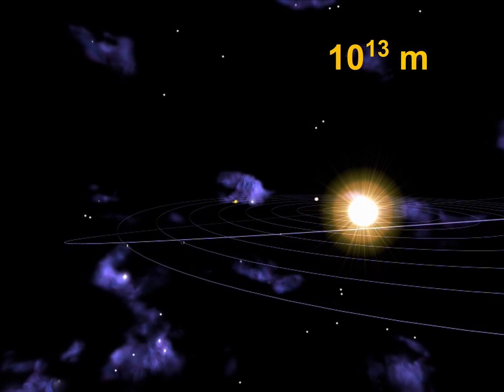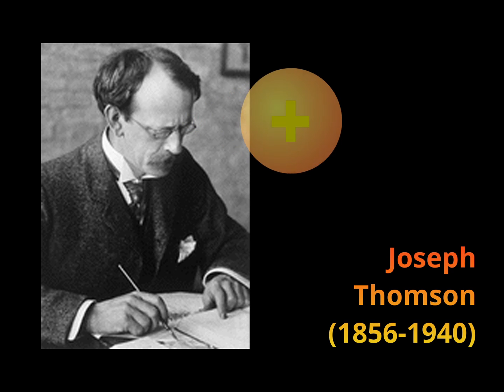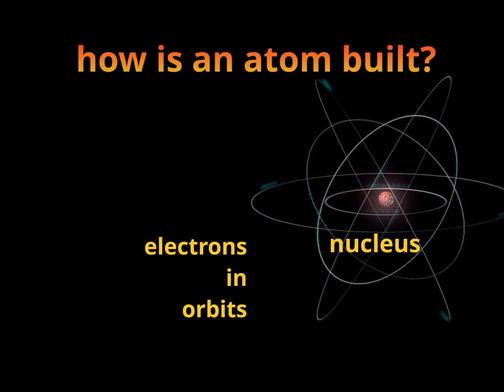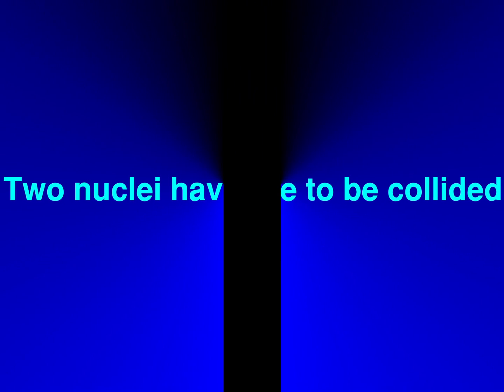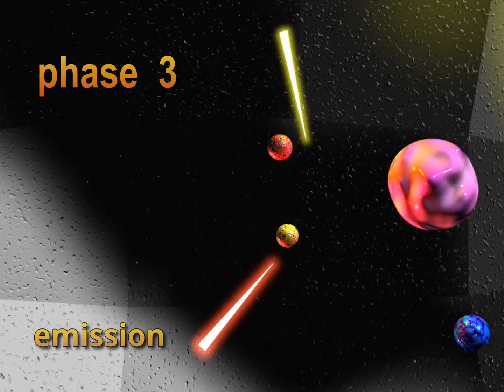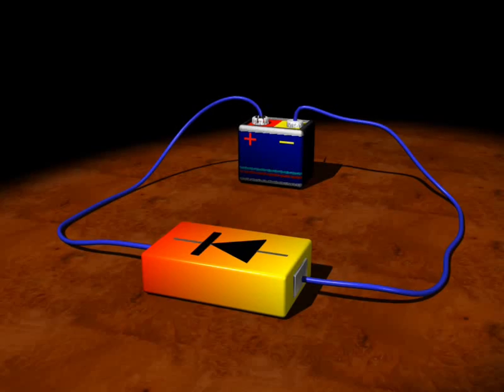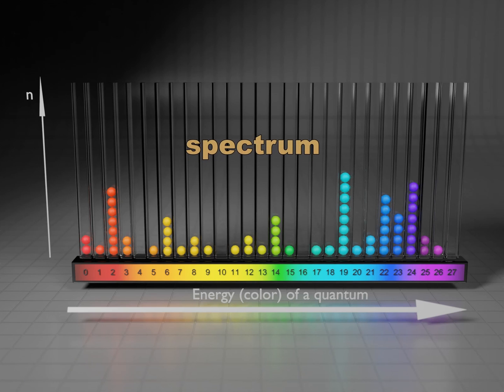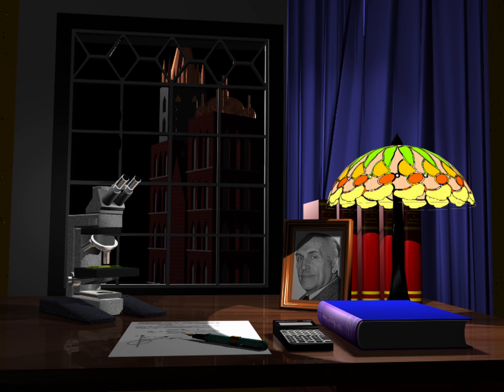"The Mysterious World of Atomic Nuclei"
Film "The Mysterious World of Atomic Nuclei" is a so-called "remake" of the film of the same namefilmed in 2002.
It is intended for older school children.

It discusses the structure of matter (molecules, atoms).
It shows the experience of Ernest Rutherford, in which he discovered the existence of the atomic nucleus.

We can also see in which spectroscopic experiments are studied properties of the atomic nucleus.

We also learn how germanium detectors workgamma rays and how excitation spectra are formed atomic nuclei.
The film is available in two language versions.